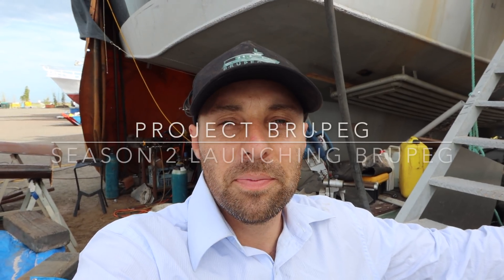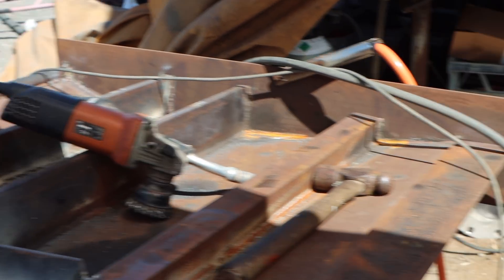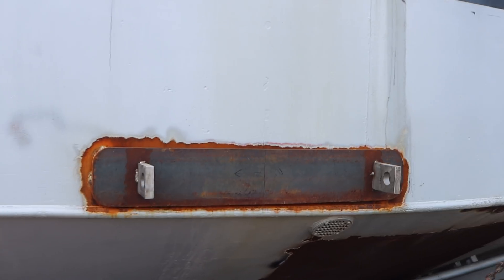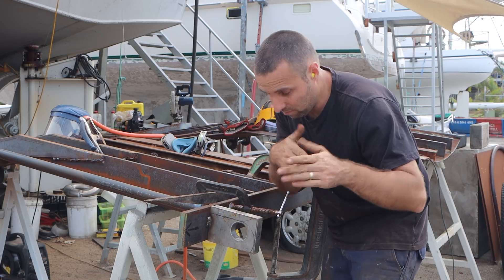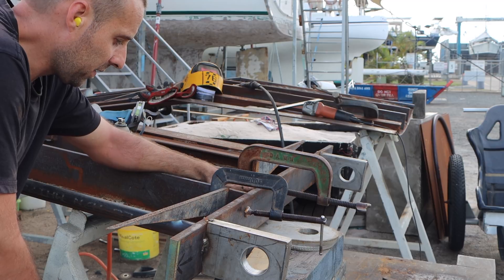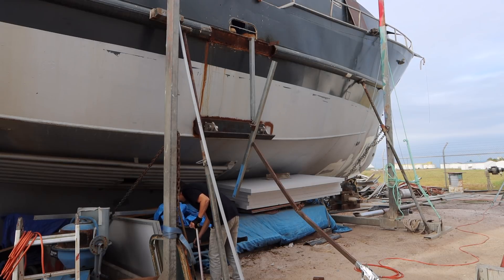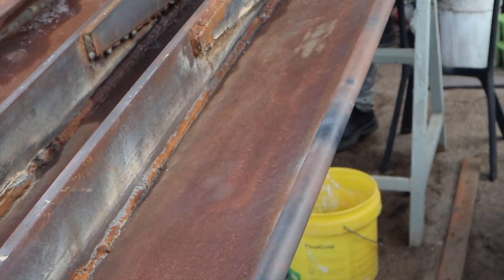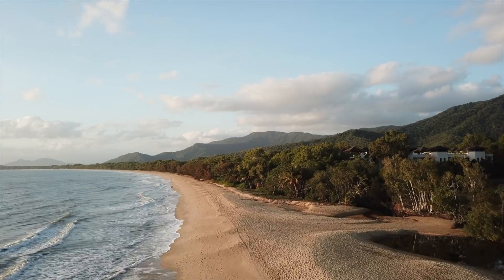Fitting Hinges to Trawler Wings - Project Brupeg Ep. 134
If you want to support the twice-weekly episodes, access the monthly Patreon only live feeds and the continuing build from a distance, please consider becoming a Patreon of Project Brupeg and help us launch this lovely big girl and take you vicariously with us to remote and interesting places

This episode we make a start on the main hinges for the wings.
With the internal components of each wing sorted, we move onto fitting the 16mm plate the stainless hinges weld to, onto the wing end.
We also fit the 6mm end caps that seal off the outer end of each wing. Once the hinges are on we had to make a choice about some internal loading we thought might be an issue.

Jess & Dame